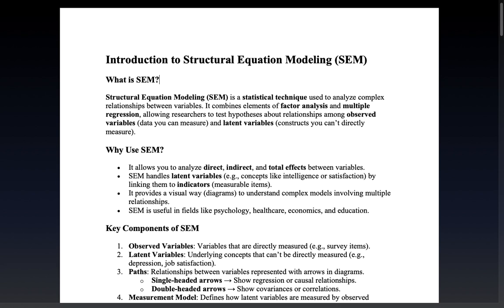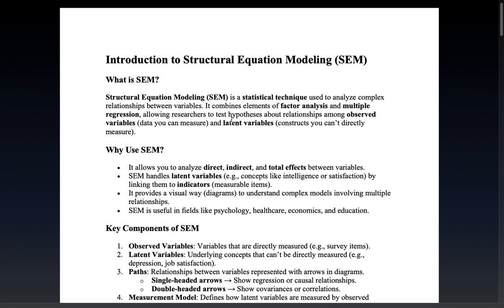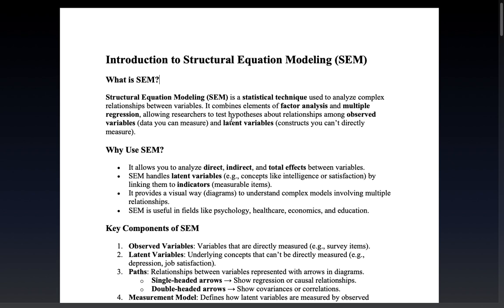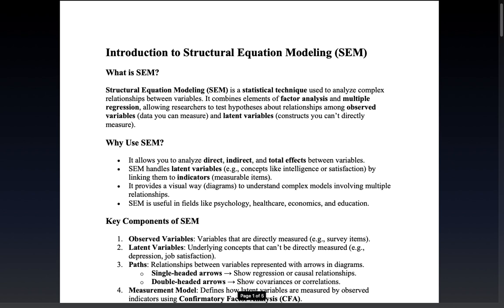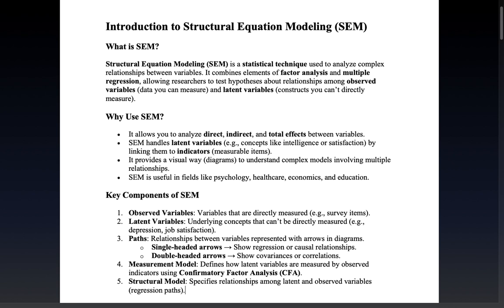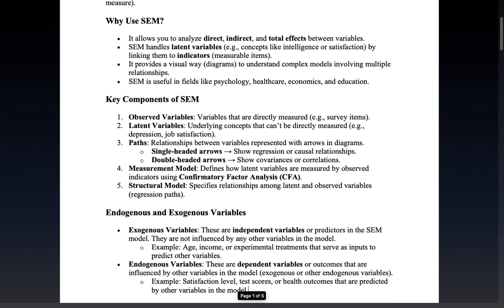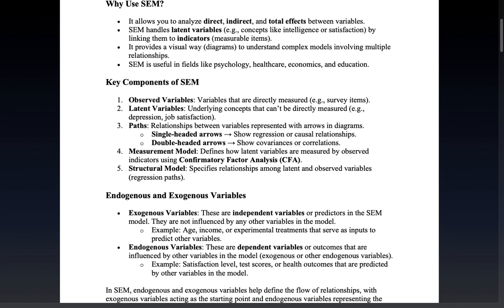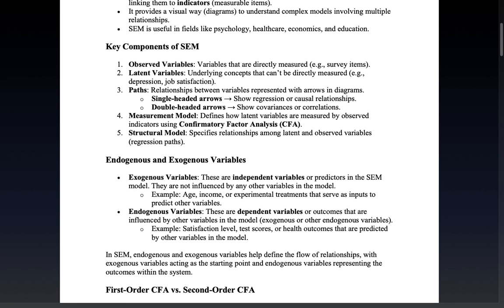Part 1 - Introduction to SEM